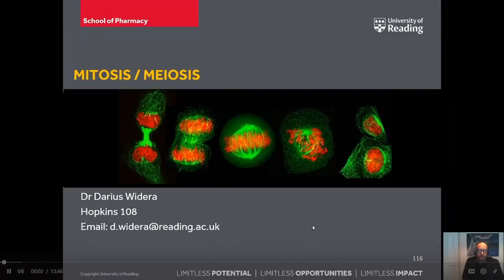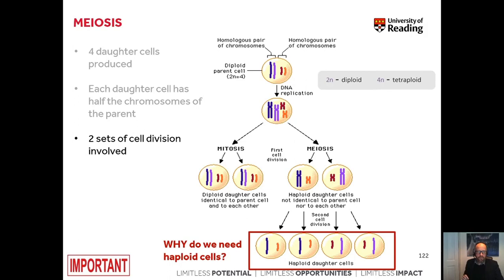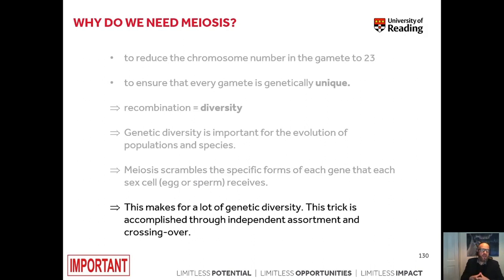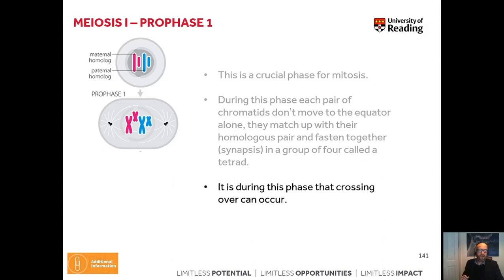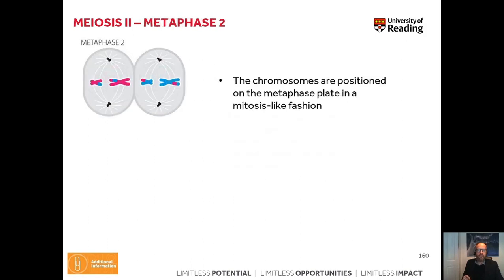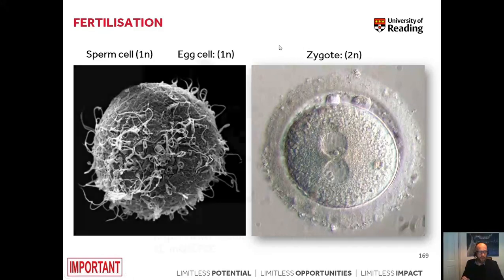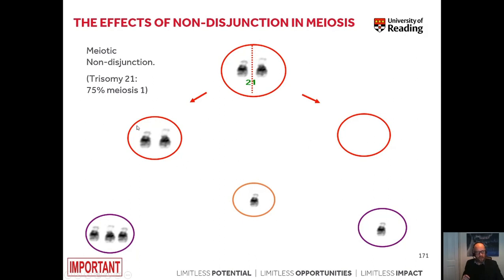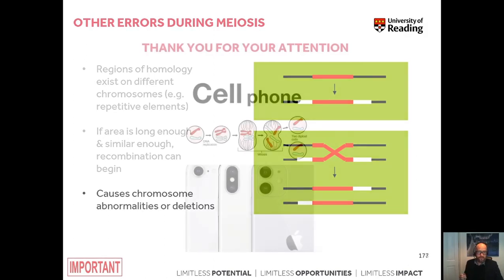Watch 'PM1A week 8 genetics mitosis and meiosis III' Microsoft Stream Google Chrome 2022 08 1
genetics   mitosis and meiosis III